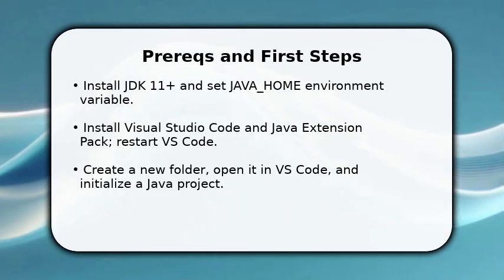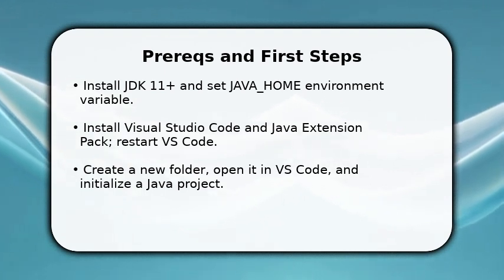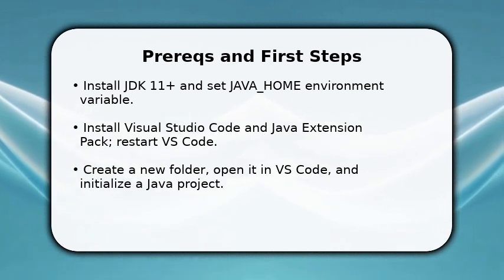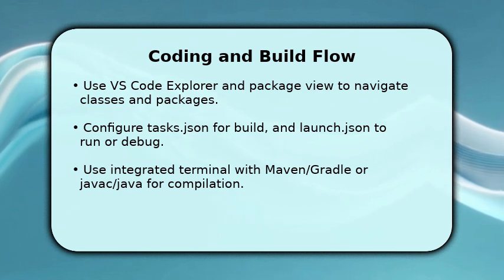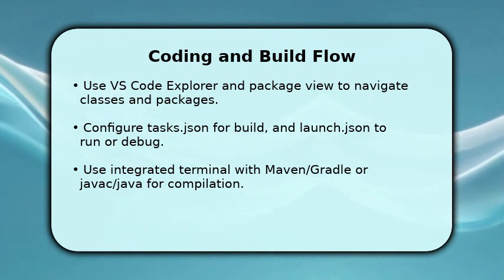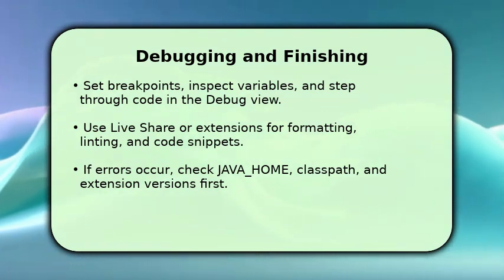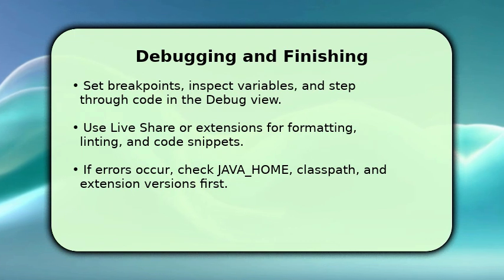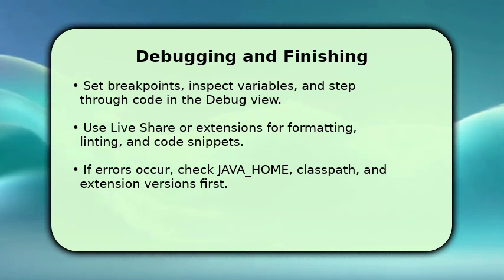How to Use Visual Studio Code with Java (updated)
How to Use Visual Studio Code with Java (updated) | 🔒 Surfshark VPN Deal — Stay private and secure. $1.99/mo + 3 Months Free ▸

Discover the essentials of using Visual Studio Code for Java development in this updated guide. Learn about setting up your environment, writing and debugging code efficiently with integrated tools like IntelliJ IDEA or Eclipse extensions.

Visual Studio Code, Java Development, IDE Setup, Debugging Tools, IntelliJ Extension for VSCode, Eclipse Integration, VSCode Java Tutorial, Optimize Coding Environment, Learn Visual Studio Code with Java, Best Practices in IDEs, Cross-Platform Development